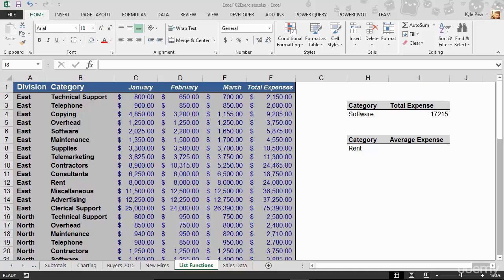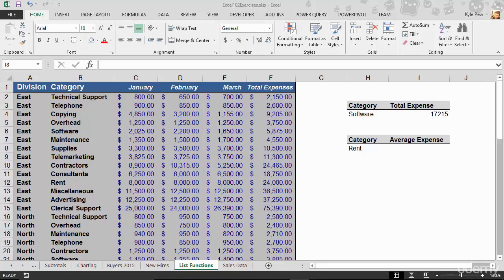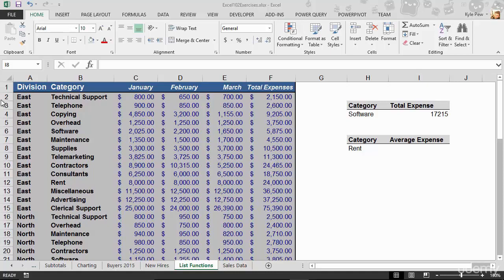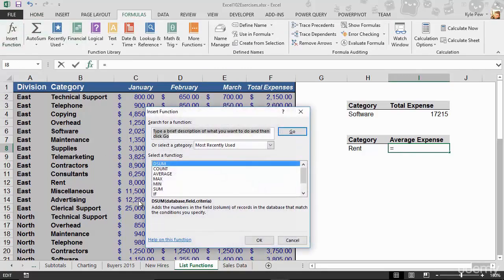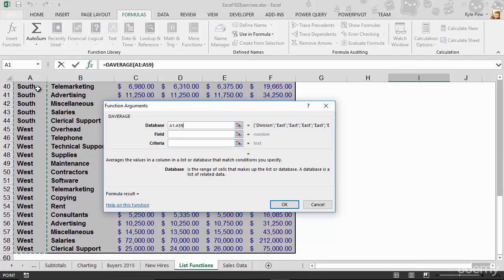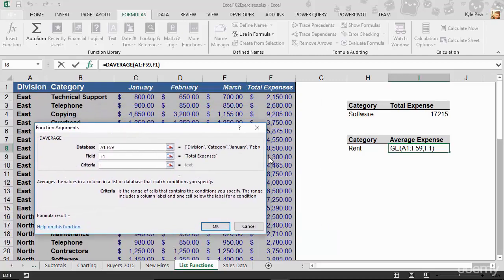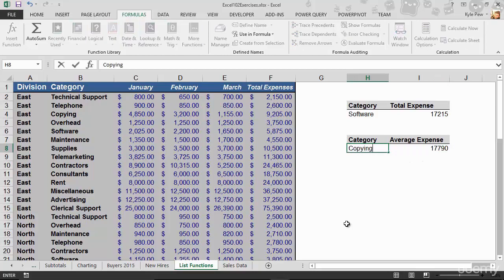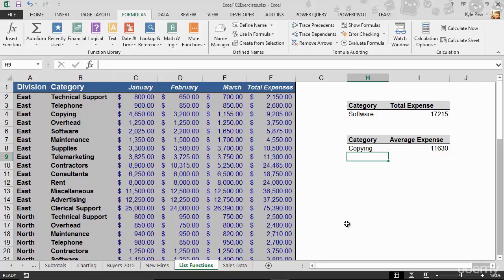Microsoft Excel - Excel from Beginner to Advanced: Excel Function DAVERAGE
Hello viewers!

This is Episode 2 of Microsoft Excel Udemy Course -- Microsoft Excel 102 --  Excel List Functions - Excel Function DAVERAGE.

1. Microsoft Excel 101 - An Introduction to Excel
2. Microsoft Excel 102 - Intermediate Level Excel
3. Microsoft Excel 103 - Advanced Level Excel
4. Master Microsoft Excel Macros and VBA in 6 Simple Projects

1. Creating effective spreadsheets
2.Managing large sets of data
3. Mastering the use of some of Excel's most popular and highly sought after functions (SUM, VLOOKUP, IF, AVERAGE, INDEX/MATCH and many more...)
4. Create dynamic report with Excel PivotTables
5. Unlock the power and versatility of Microsoft Excel's Add-In, PowerPivot
6. Audit Excel Worksheet formulas to ensure clean formulas
7. Automate your day to day Excel tasks by mastering the power of Macros and VBA